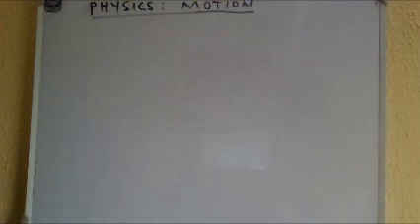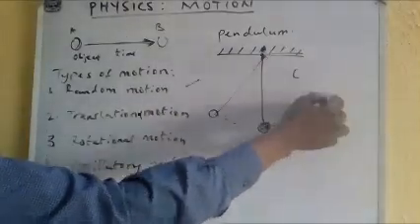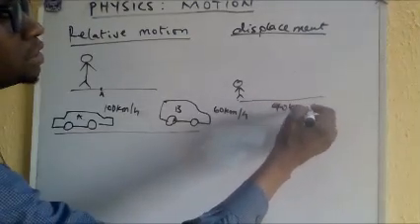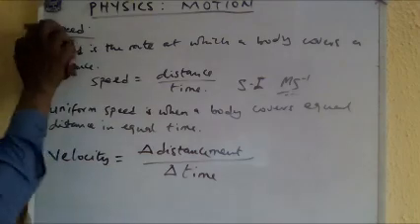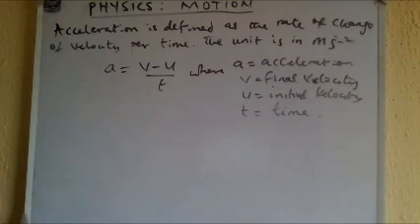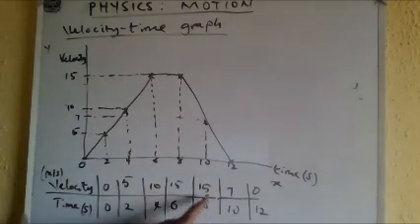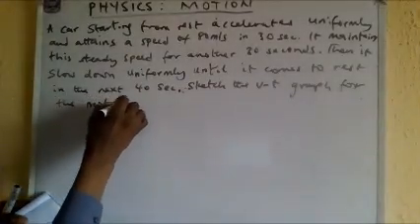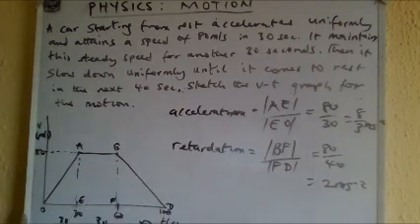PHYSICS- MOTION: KINEMATICS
Welcome to our in-depth video on Motion: Kinematics, designed to help students preparing for exams like JAMB, UTME, WAEC, SSCE, NECO, and GCE. In this video, we break down the core concepts of kinematics, the branch of physics that deals with the motion of objects.

We cover key topics such as:

Types of motion (linear, rotational, etc.)
Kinematic equations
Velocity, speed, and acceleration
Graphical representations of motion
Free fall and projectile motion
Our step-by-step approach ensures that even the most challenging problems become easier to understand, providing practical examples and solutions. Whether you're studying for your upcoming exams or just looking to strengthen your understanding of motion, this video is the perfect resource for you.